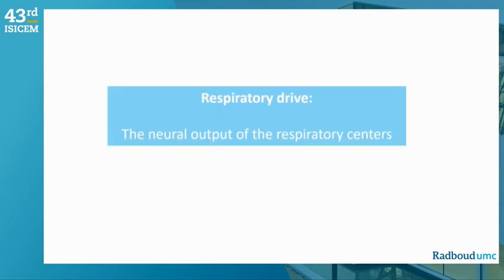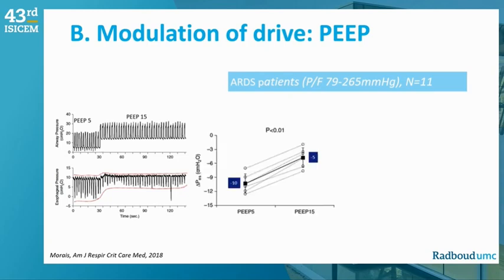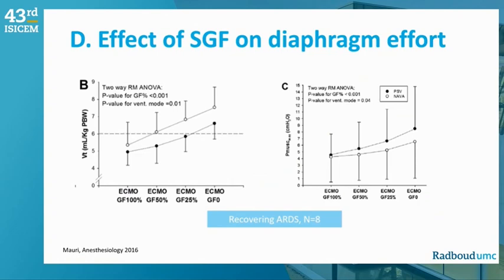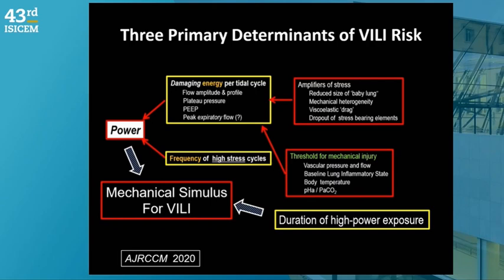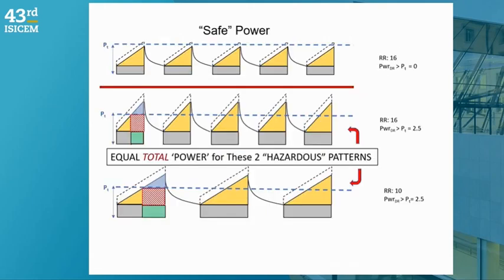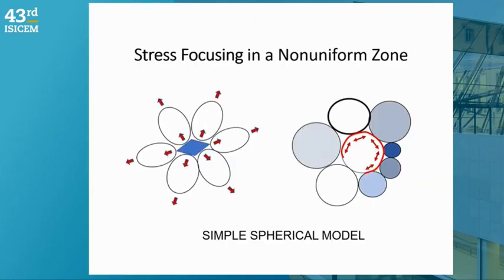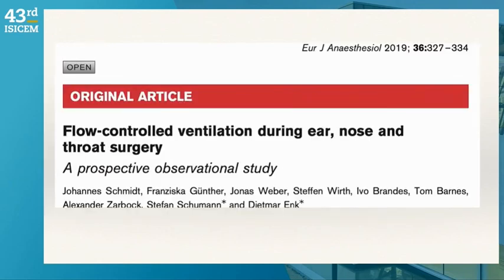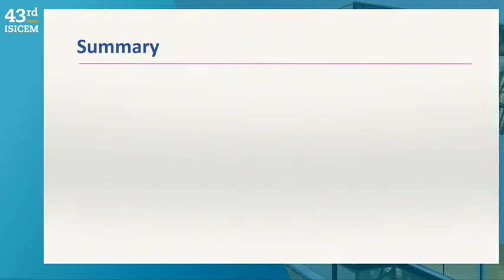How to modumate high respiratory drive Leo Heunks 2024